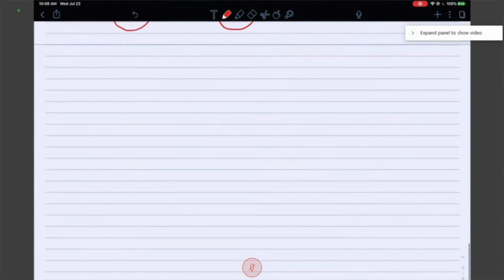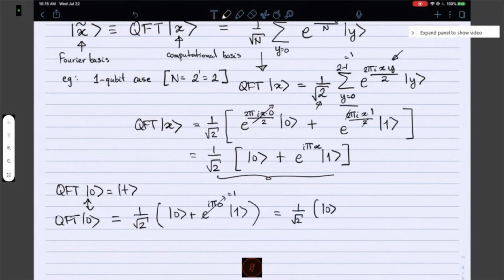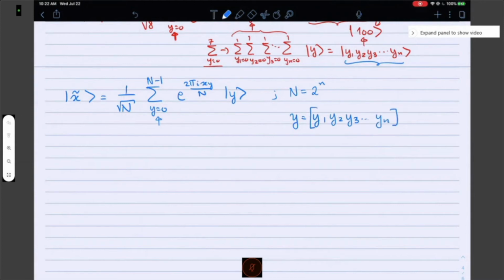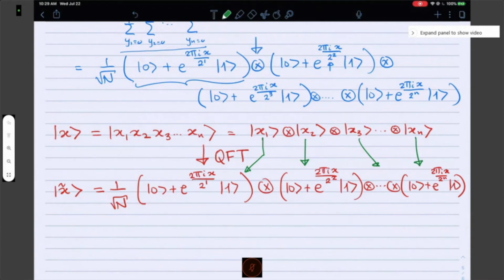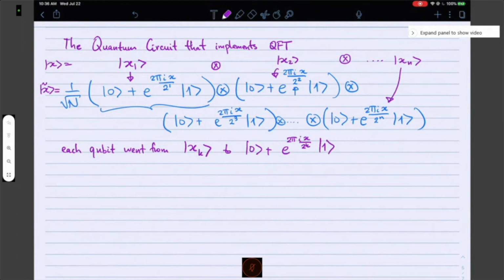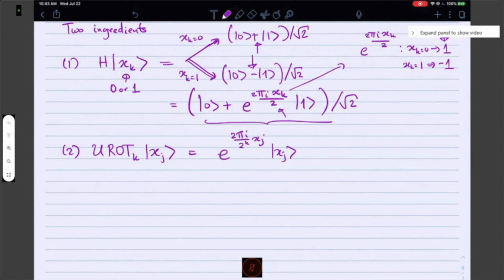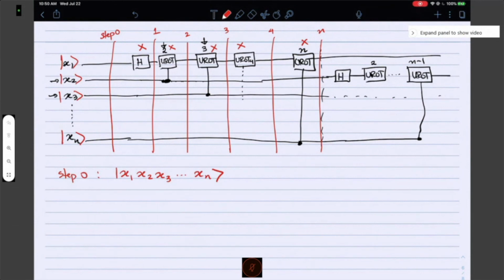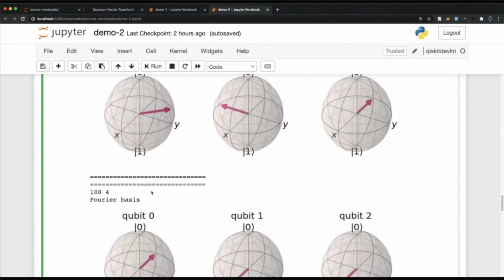8.Shor's Algorithm I: Understanding Quantum Fourier Transform, Quantum Phase Estimation - Part 2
Lecturer: Abraham Asfaw